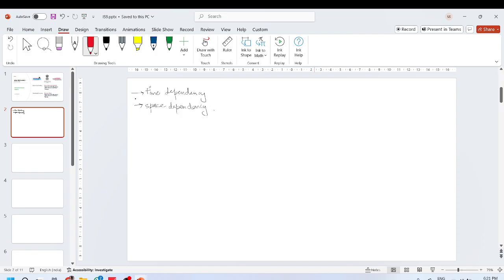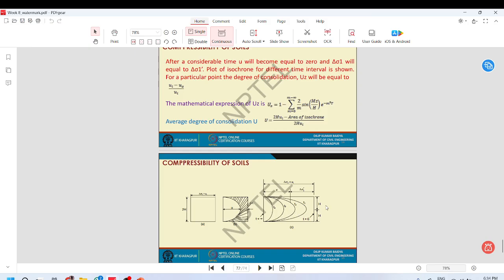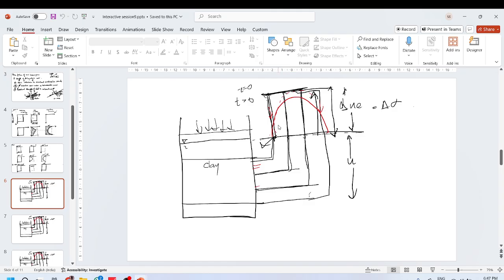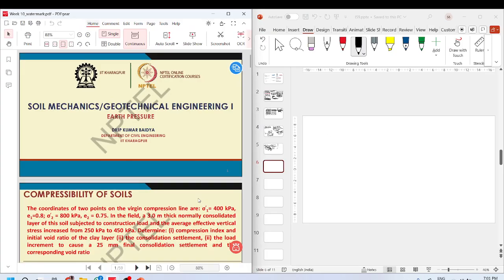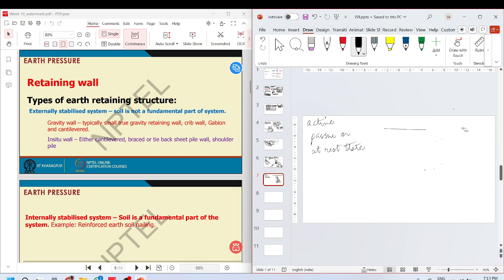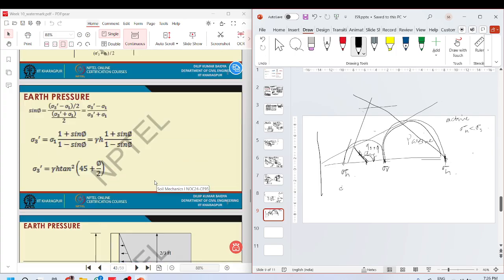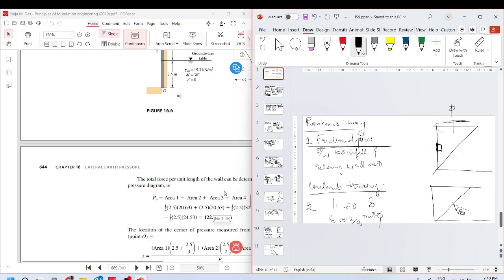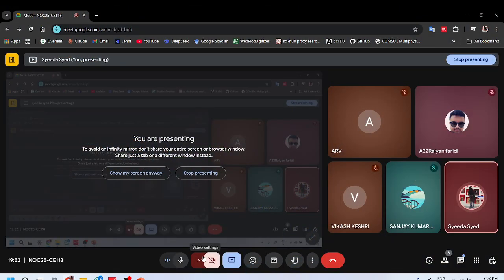Interactive Session 9